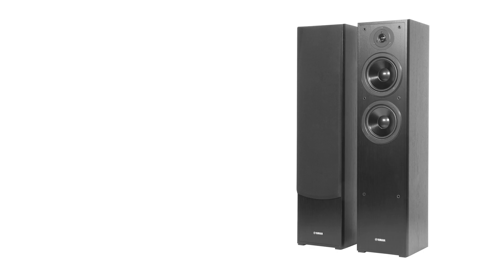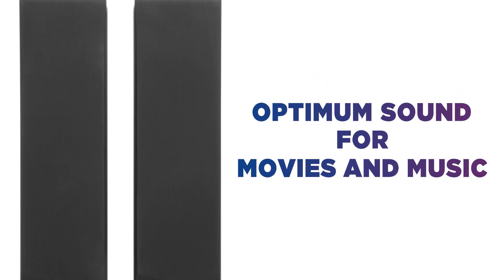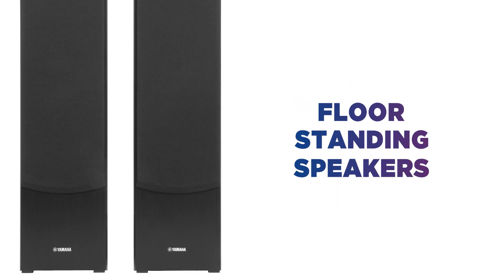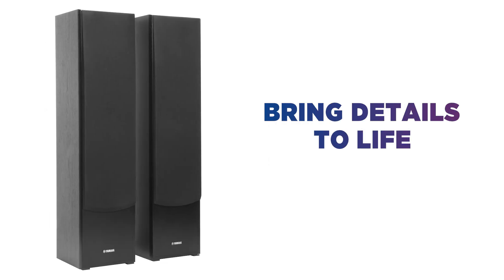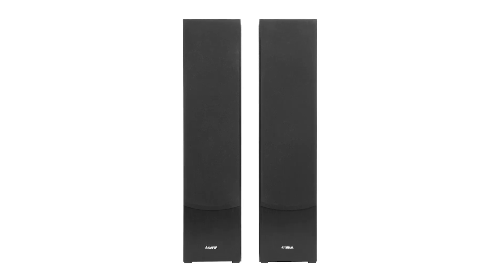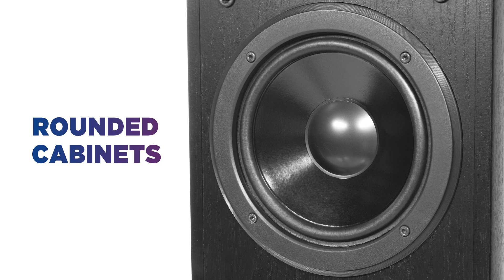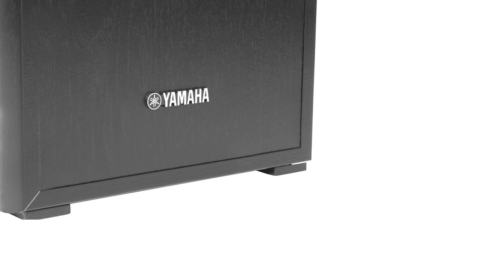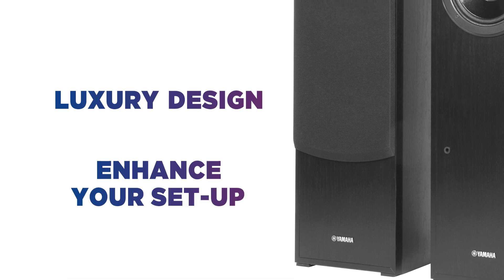Yamaha NS-F51 Floorstanding Speakers - Black | Product Overview | Currys PC World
Learn more about the Yamaha NS-F51 Floorstanding Speakers - Black.

Looking for high-performance home speakers? Enjoy powerful sound with these stylish floor standing Yamaha speakers. Built to deliver the optimum sound performance for both music and movies, these floor standing speakers are built with precision in mind. Connect them to your Yamaha audio receiver for an immersive audio experience, bringing films and your favourite tunes to life. Make them the centre piece of your entertainment set-up or nestle them around a room. With their versatile design they won’t look out of place in any room. The rounded speaker cabinets are designed to produce deep and punchy bass for crystal clear audio with minimal distractions.  Yamaha is synonymous with audio and these speakers are no exception. Enjoy stylish and classic design to enhance your home theatre set-up.